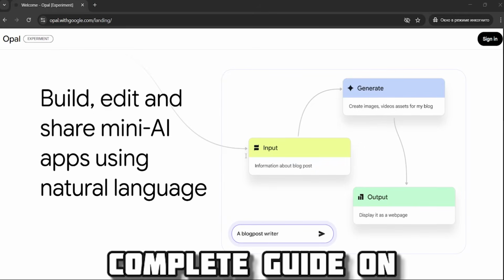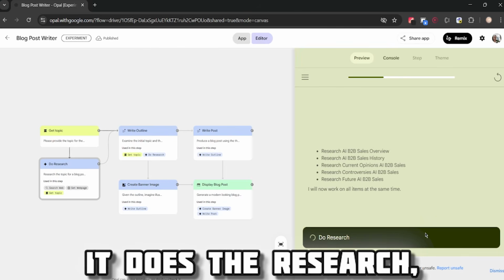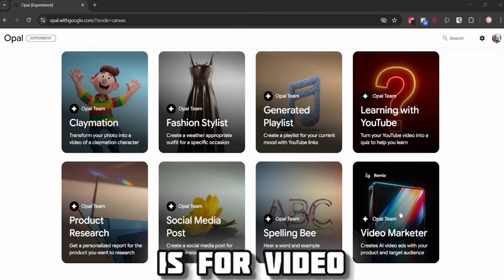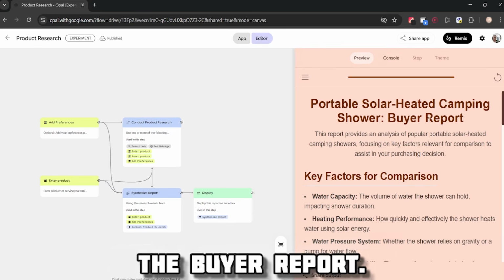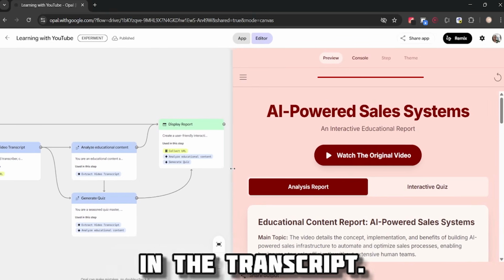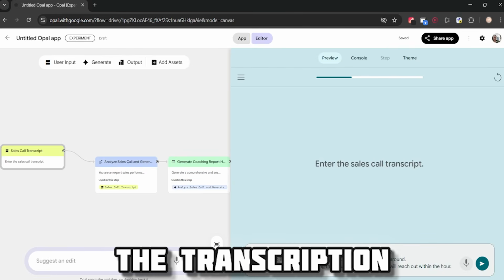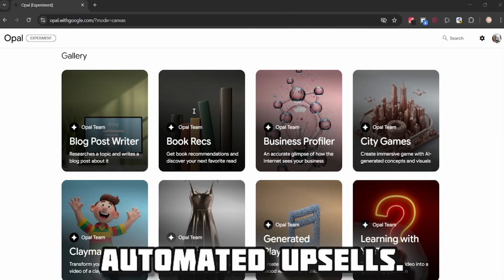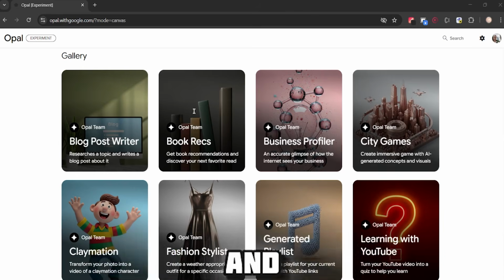BEST AUTOMATION... How to use Google Opal (Free Ai App Builder)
Want to know how to use Google Opal to build STEP BY STEP powerful AI agents without writing a single line of code? It's google opal tutorial! In this video, you'll learn how to register, build, and launch your own apps using the FREE AI APP BUILDER from Google. EVEN A COMPLETE BEGINNER can follow this guide and create stunning results FAST.

Google Opal is the brand-new tool that's taking the no-code world by storm. Whether you're looking to create an AI agent for your business or want to learn with AI tools for personal use, this is the ultimate guide you’ve been waiting for. I’ll walk you through everything: how to get started, how to use the interface, and how to make your first app live. You'll also discover the BEST tricks for using this free AI app creator, even in ways you probably never imagined.

At the end of the video, I’ll reveal 5 CONTROVERSIAL (but genius) methods to use Google Opal—creative strategies I personally developed. These "illegal" methods will show you what this no code app builder is REALLY capable of.

Add 25% More Sales Across Your Sales Team In Under 90 Days Or You Don't Pay: Link in comments!

0:00 - How to create an google opal account?
0:40 - How to use google opal blog post writet
1:36 - How to use google opal business profiler
1:58 - How to use google opal video marketer
2:52 - How to use google opal product research
3:37 - How to learn with ai (HIDDEN GEM)
4:49 - How to create google opal ai agent
6:05 - Cheat-code